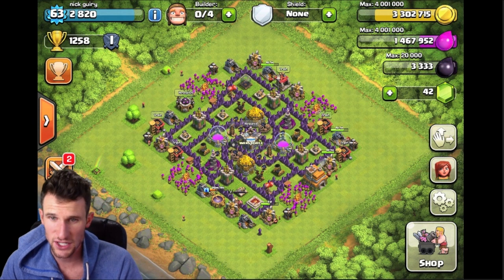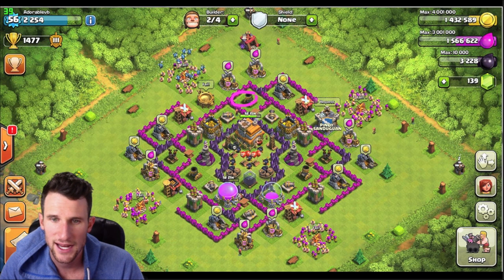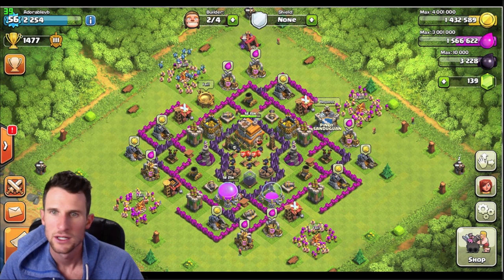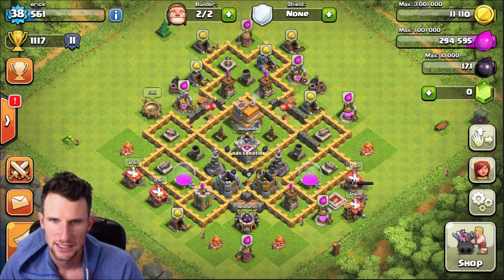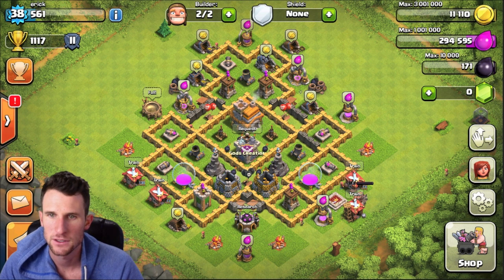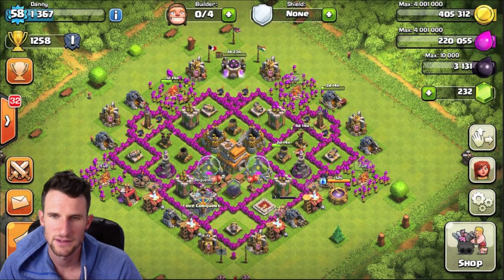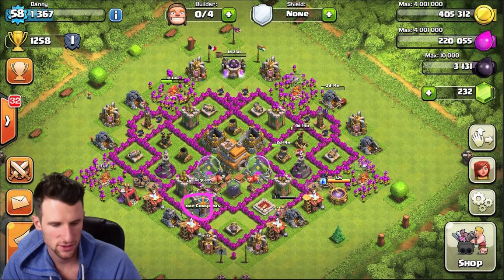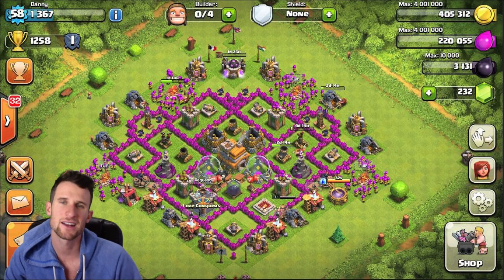Clash of Clans :: Base Reviews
FREE GEMS:
on your iOS device
and Search "AppNana" on Google Play Store to get AppNana!

Help me out on AppNana
Appnana code: m733612